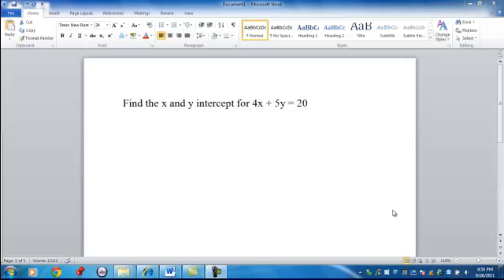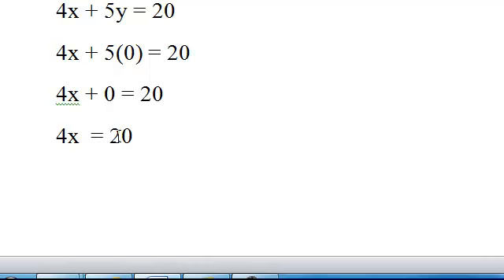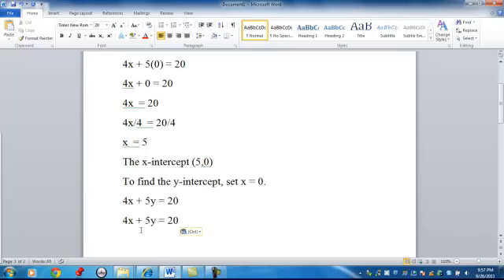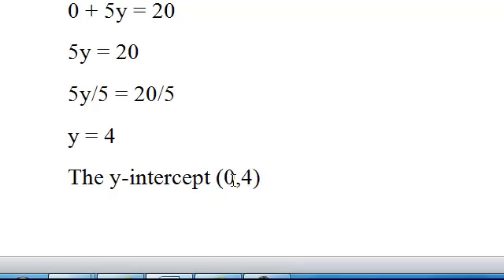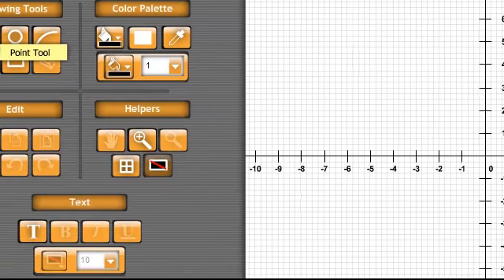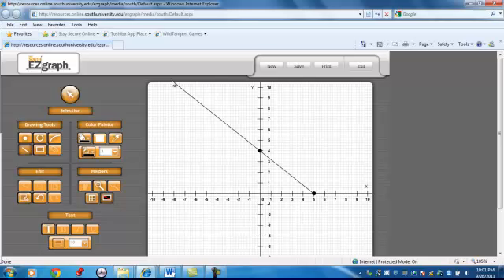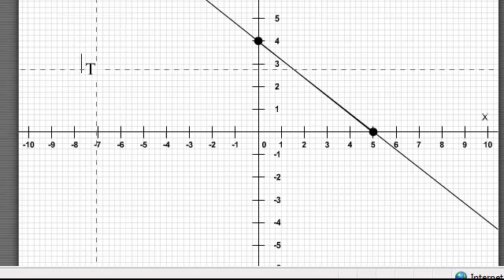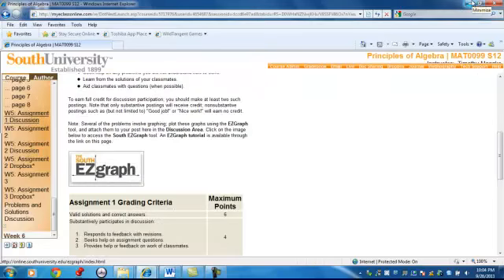Find the x and y intercept for 4x + 5y = 20 by Tim Manzke